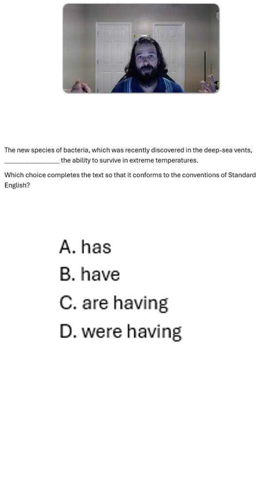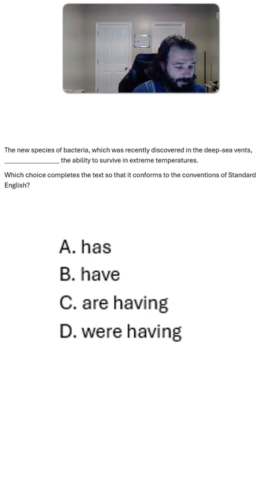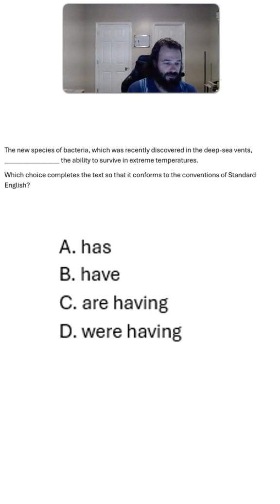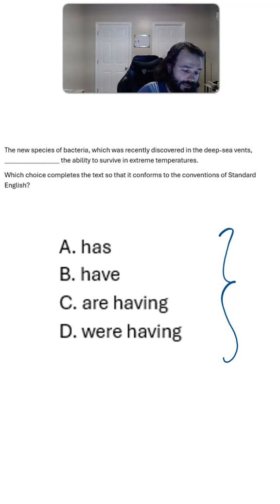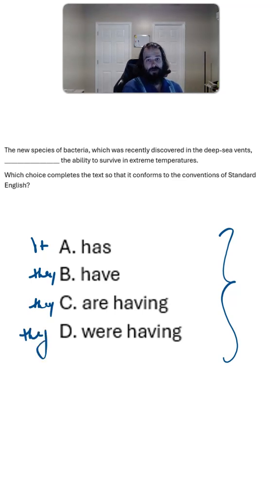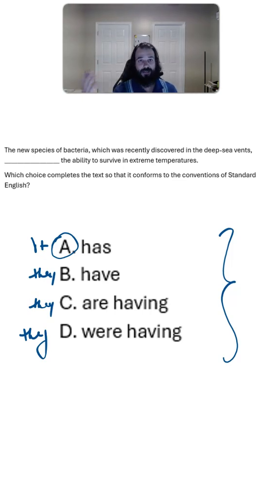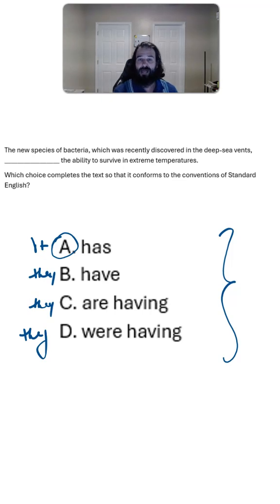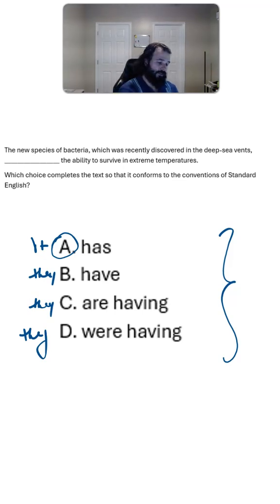Digital SAT Subject Verb Agreement Dirty Trick!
If you want to see more math, English, or Physics videos, explanations, and riddles, subscribe to our channel, and contact us with video requests or if you want to try to stump our crew.

If you enjoy the content and would like to support, feel free to click the "Thanks" button on our video and leave a small donation!  It helps us out tremendously!